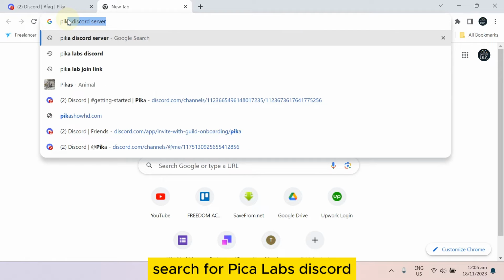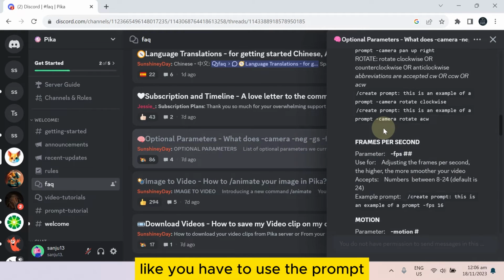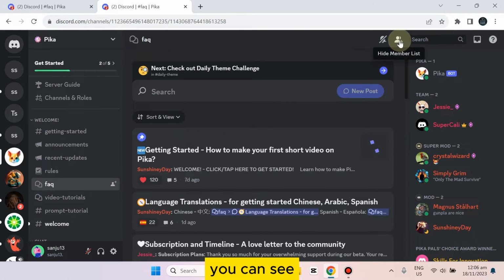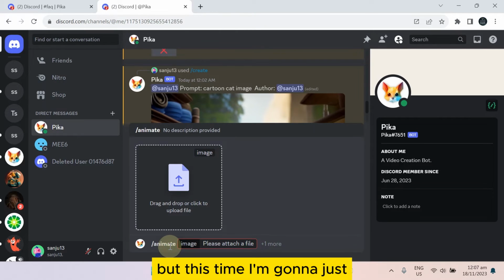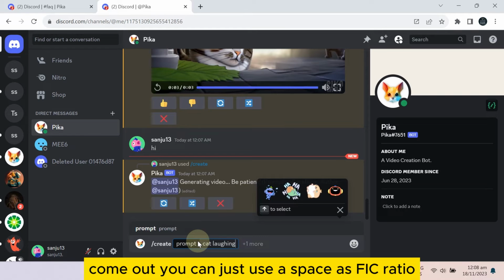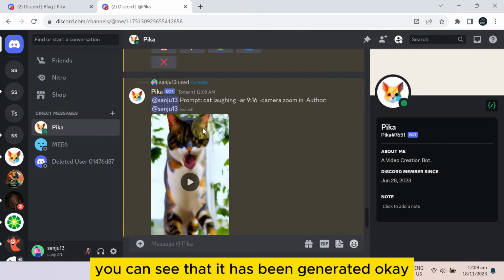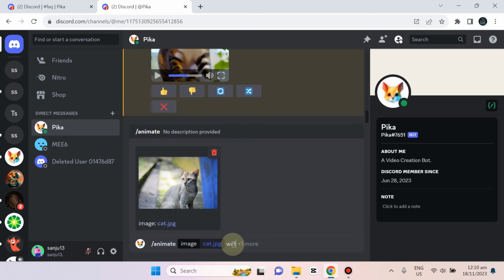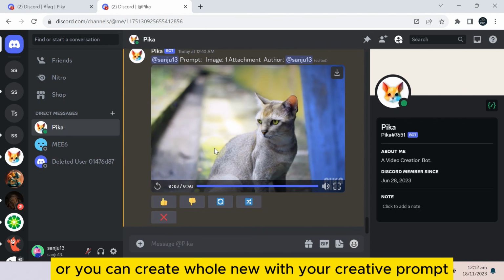How To Make Cartoon Animation Video With Pika Labs AI Video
Learn How To Make Cartoon Animation Video With Pika Labs AI Video